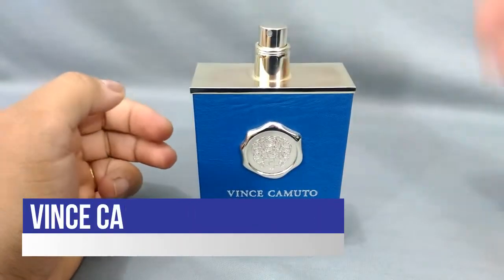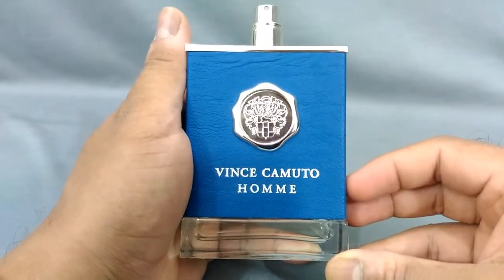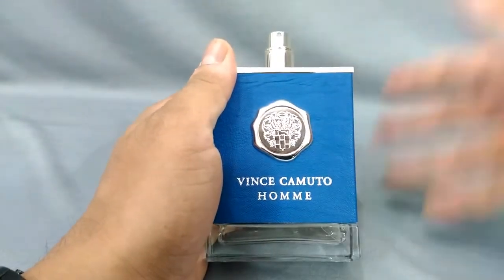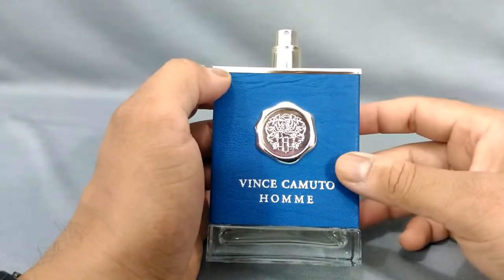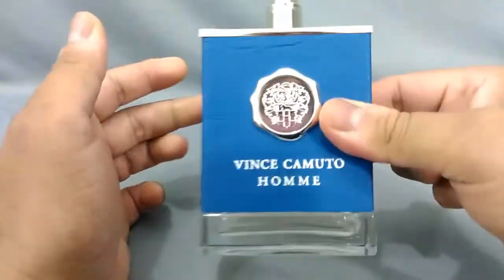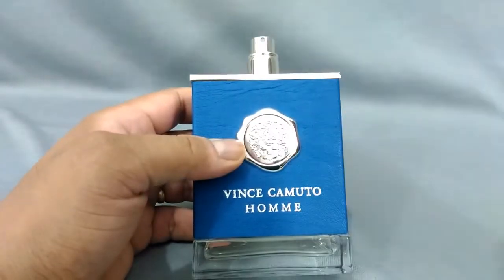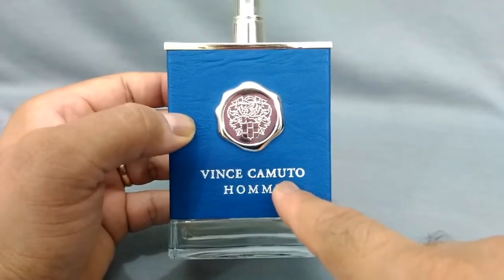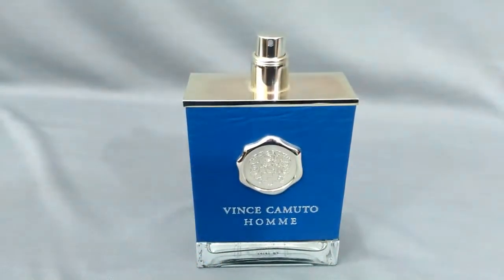Vince Camuto Homme : Fragrance Review | Reupload | August 2022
Hey folks, this is my reupload review of Vince Camuto homme...real nice gem! Check it out.